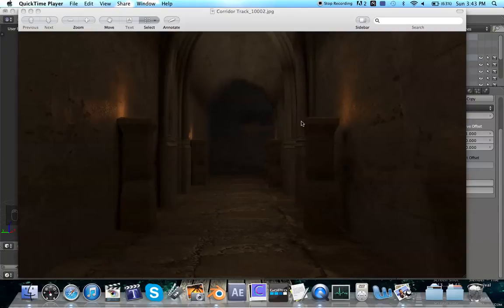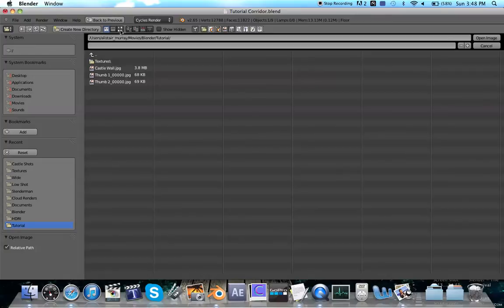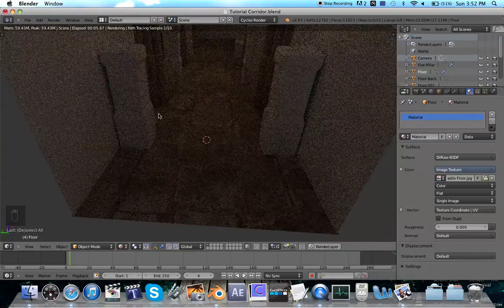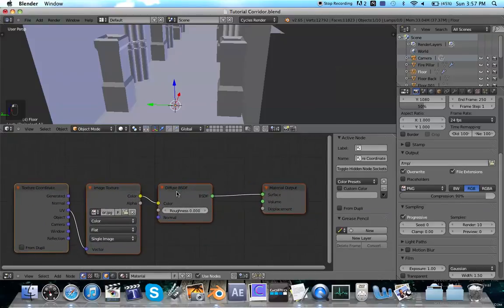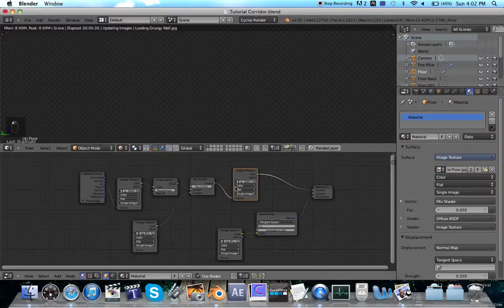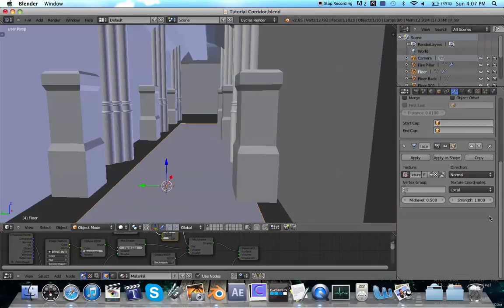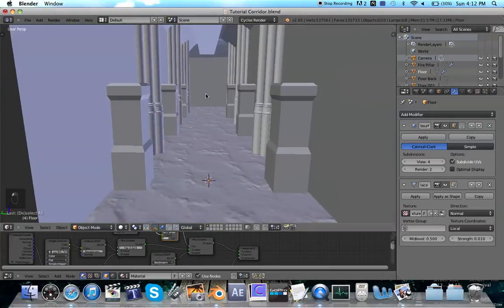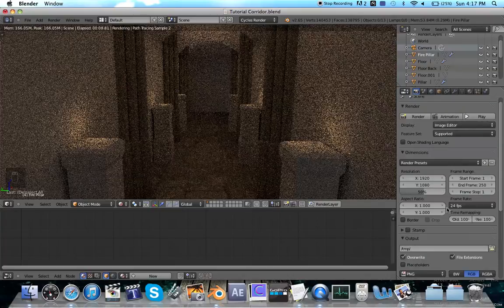Blender 2.6 - Create A Realistic Hogwarts Corridor Part 2/3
In the first part of this tutorial series I modelled the corridor, and this section covers everything about texturing the scene realistically. The basis of my techniques come from Andrew Price's tutorials on Blenderguru.com. I go over a recap of the first tutorial part, creating new materials, using an application called 'Crazybump' and CGTextures.com to create various texturing maps, and finally going through the material node editor to achieve the photorealistic look.

If you have any questions just leave them in the comments section below